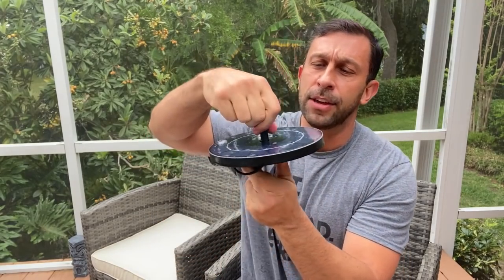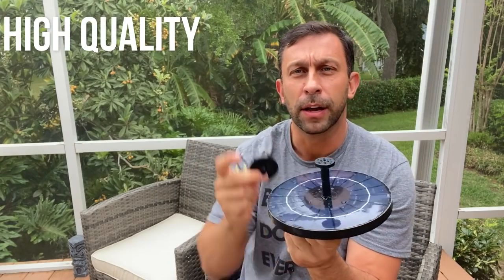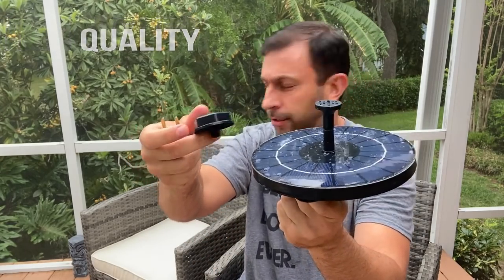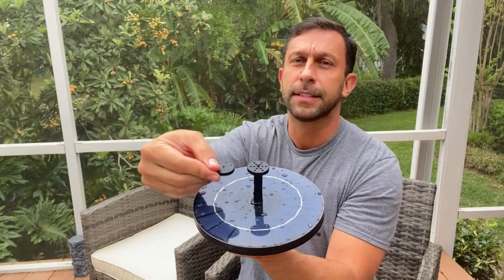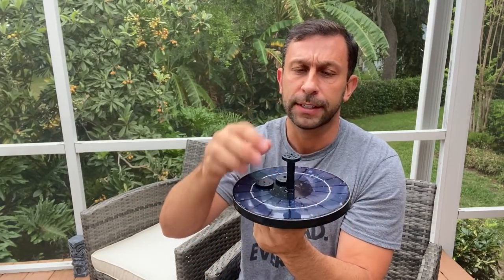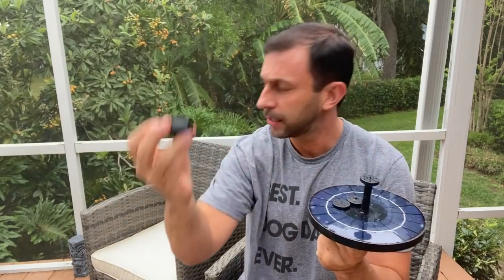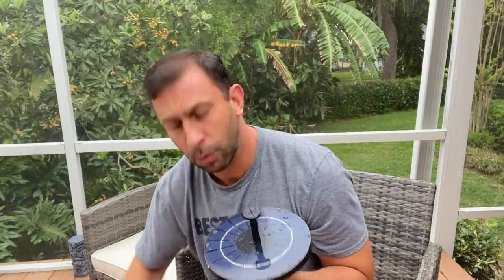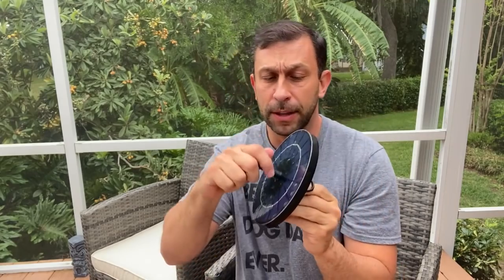ZATK 3.5W Solar Fountain, 1500mAh Battery Backup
1500mAh Battery Backup: Work on direct sunny days and cloudy days, full battery offers more than 8 hours working time without sun lights
8 Water Styles: Water up to 15-28inch jet height on sunny day. 8 different nozzles can meet your different needs for jet height or jet shape
100% Cover Polycrystalline Silicon Solar Panel: transform stronger power to make water spray more stable and lasting. Place solar powered birdbath fountain pump into water and work automatically in 3s once exposed in sun
Environmentally Friendly & Multiple Applications: It only needs water and sunlight to work. Perfect for bird bath, small pond, pool, fish tank, garden decoration, and water circulation for oxygen
Safety Protection and Lasting Use: Pump with water-shortage protection and filtration box. Take a protection when shortage of water. Filtration box better for blocking dirt, dust, leaves to extends service life